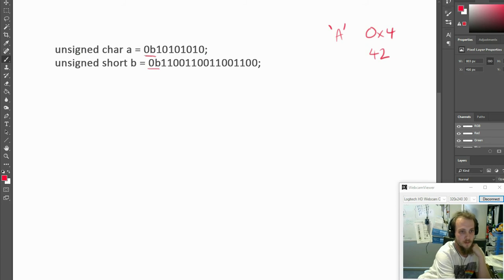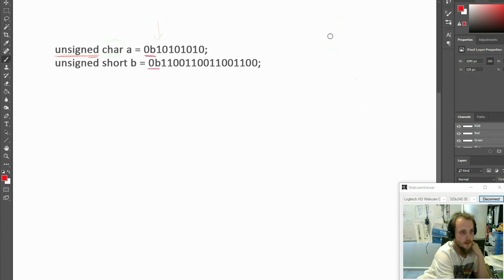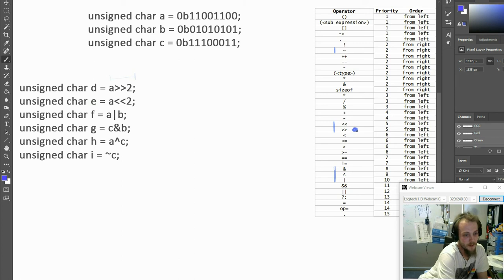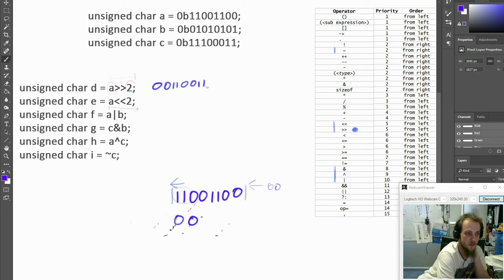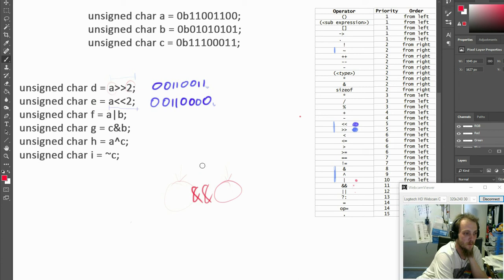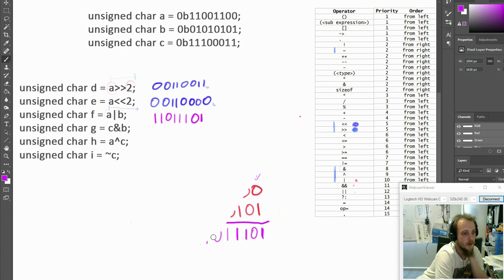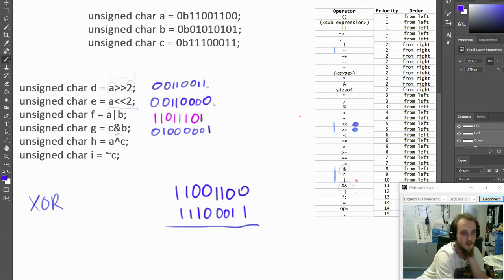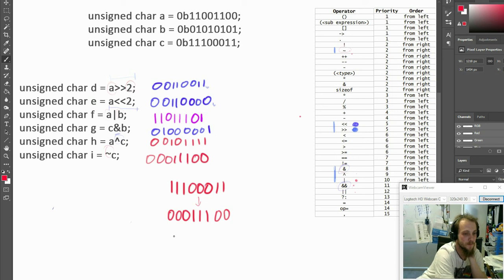C Programming - bitwise operators